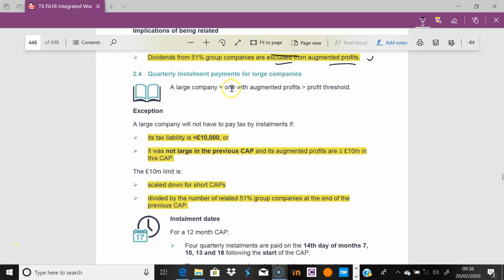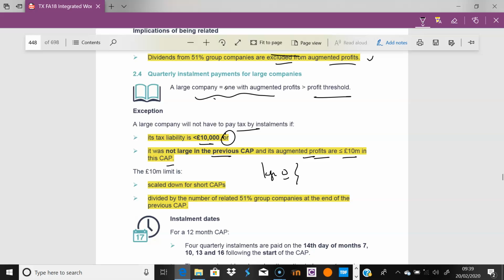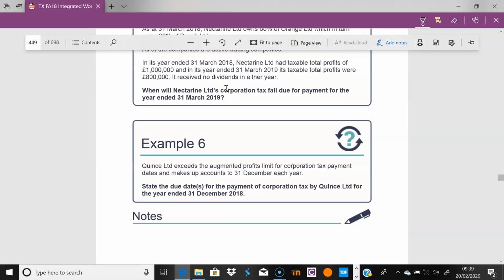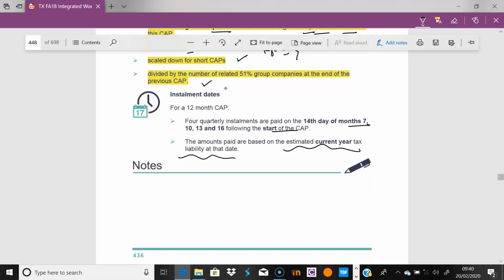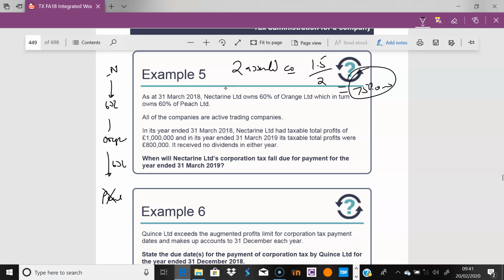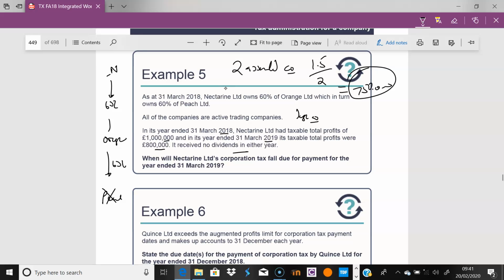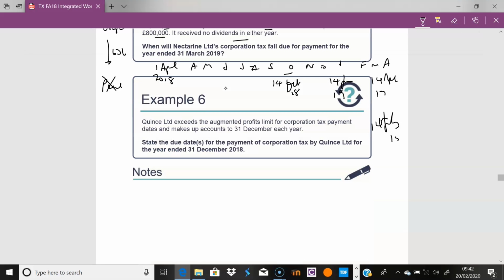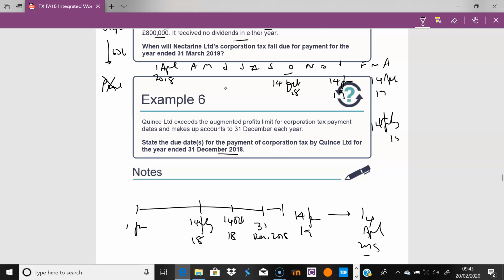Chapter Seventeen Tax administration Part Three